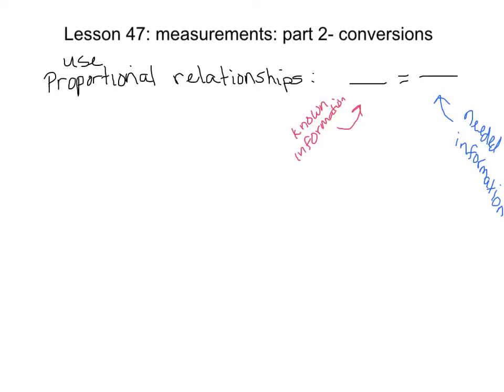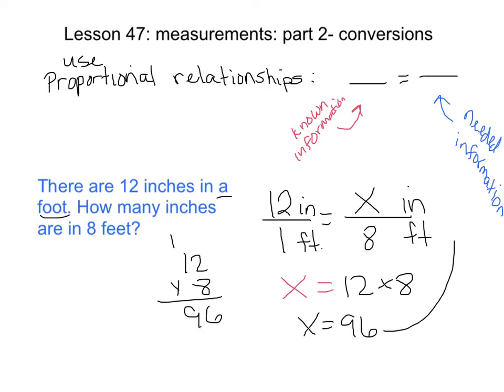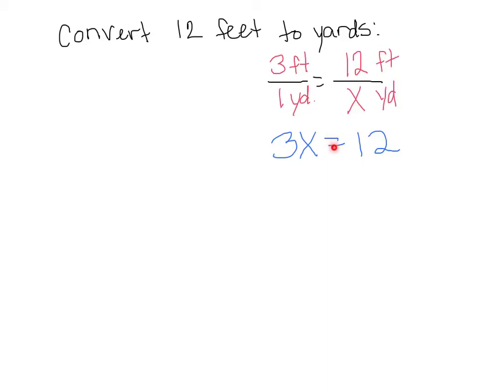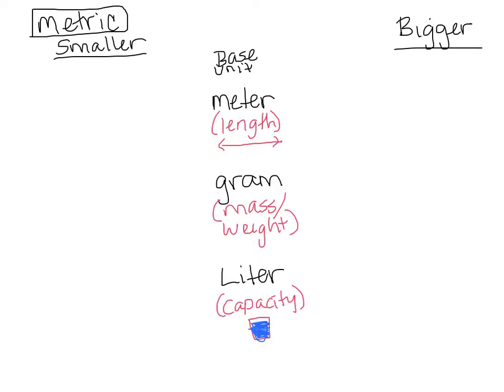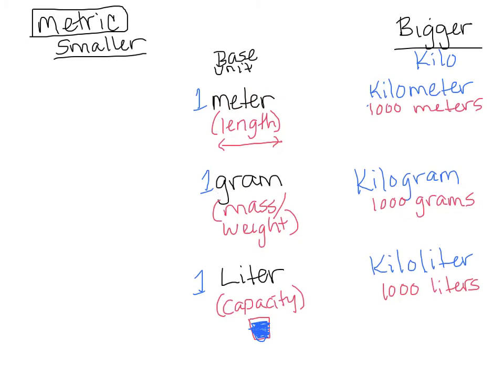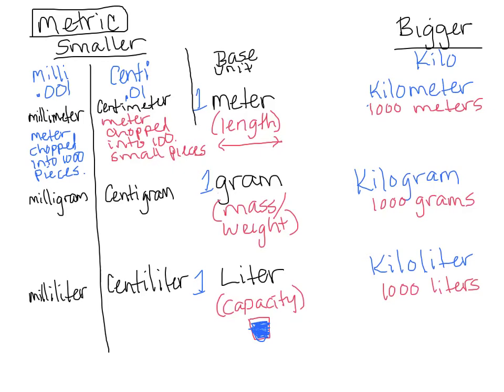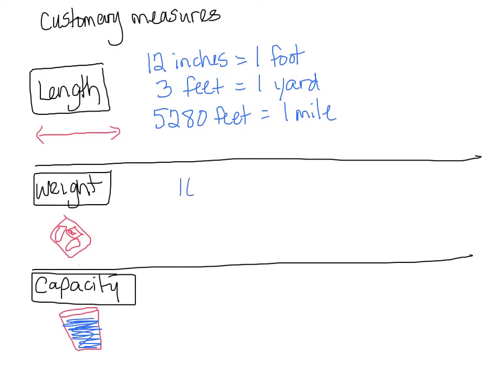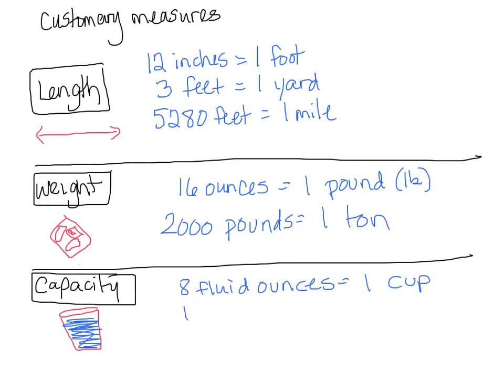lesson 47 part 2 measurement cnversions